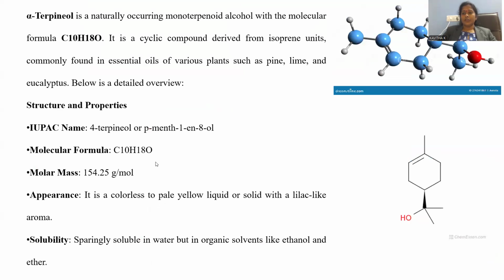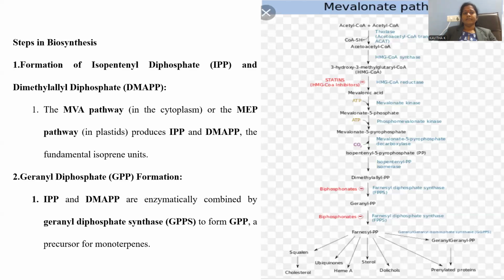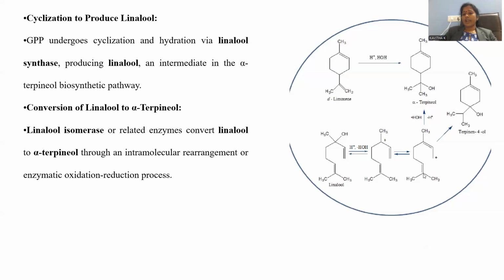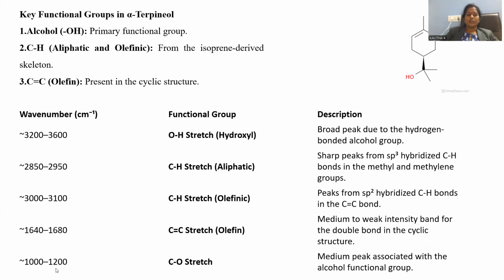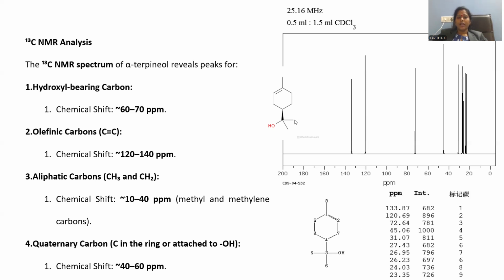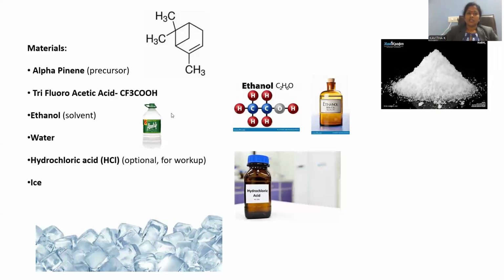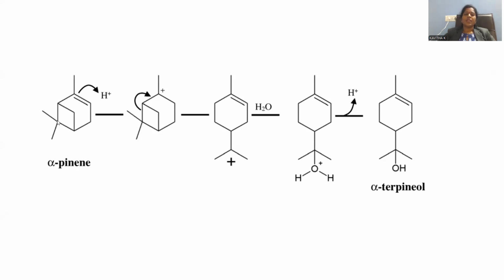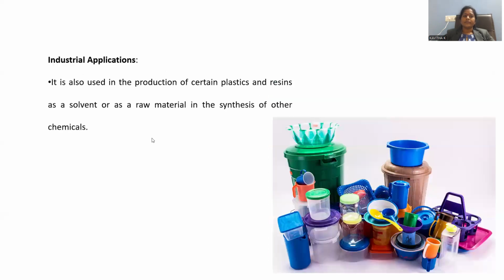Alpha Terpineol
Available @ channel World Of Competitive Chemistry